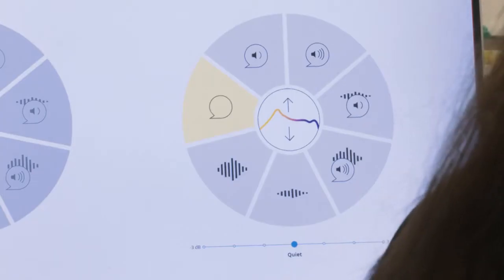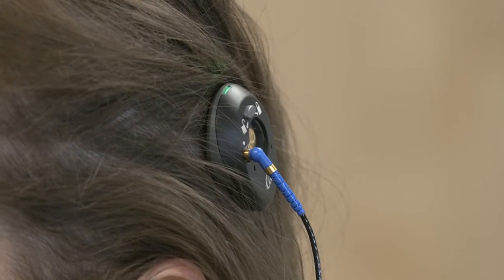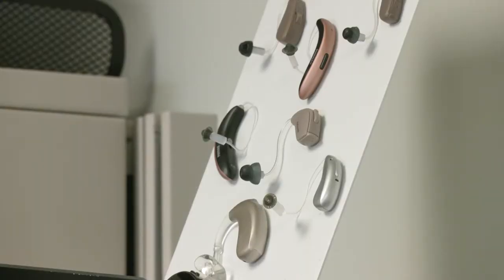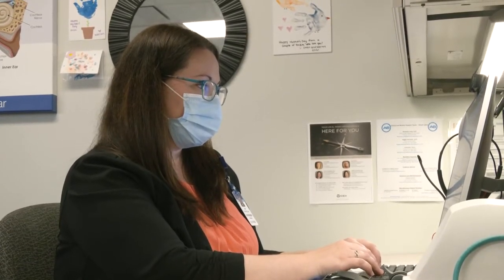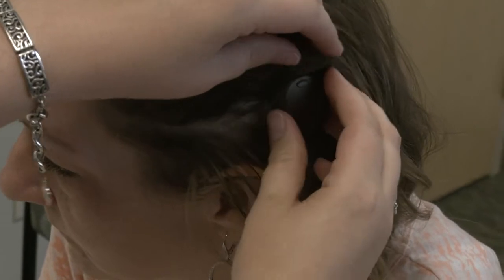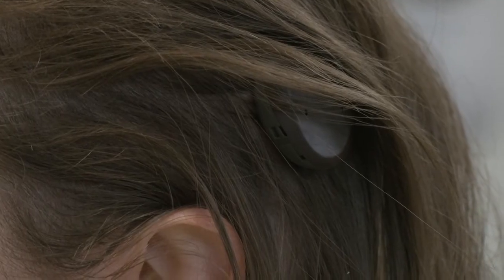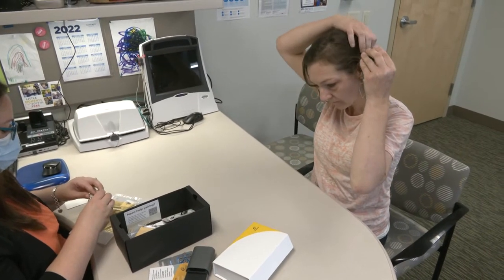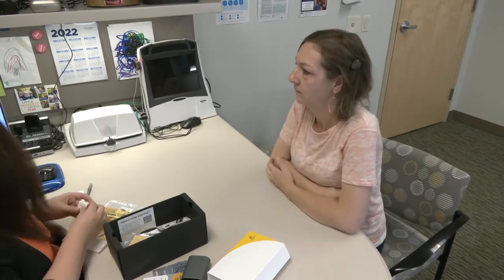Hearing Implant Helps Melissa Duke After Years of Issues | Sanford Health News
At the audiology office inside Sanford Health’s Detroit Lakes Clinic, Melissa Duke is about to try out her new sound processor for the very first time. Duke has had hearing issues for most of her life.
“It goes way back to when I was about three or four,” said Duke. My parents started noticing that I’d say ‘What?’ or just not respond a lot more than my older siblings.”